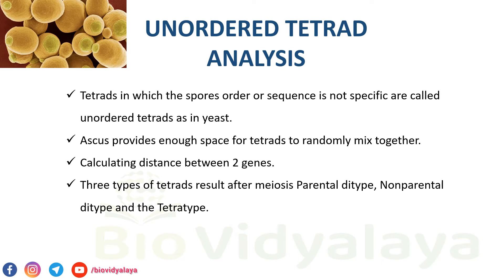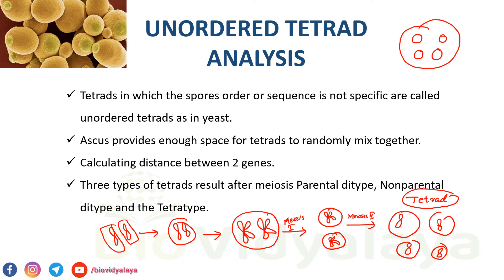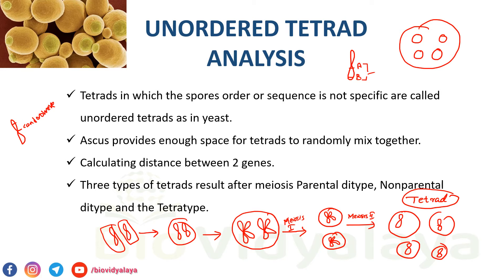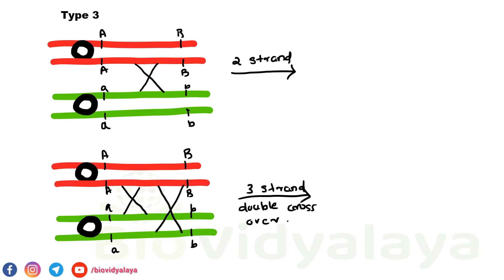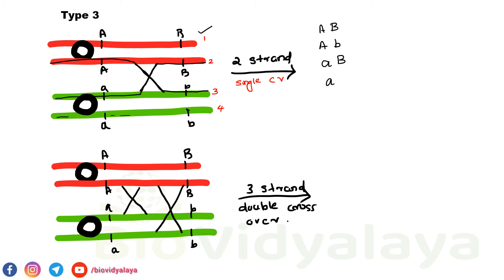Tetrad Analysis (Part 2): Unordered with question practice | Genetics | Lifesciences | CSIR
Unordered Tetrad analysis in yeast with example problem.
Tetrad analysis is used for gene mapping in case of haploid system.
In unordered tetrad analysis, we find out the distance between two genes. How to calculate map distance between 2 genes.

KEEP WATCHING...
THANK YOU FOR THE SUPPORT
Chithra

csir lifescience preparation
csir net lifescience lecture videos
csir lifescience preparation strategy
csir net important topics
Important topics of csir net lifescience
csir net lifescience classes in english
Welcome to BioVidyalaya!!!
Easy explanation of ordered tetrad analysis with problem.
Tetrad Analysis: a method of genetic analysis of lower haploid eukaryotic organisms like fungi. Basically, Tetrad analysis is used for gene mapping.
Tetrads are of two types:
Tetrads in which the spores are arranged according to the order in meiotic division are called ordered tetrads. This is observed in Neurospora. Whereas the order or arrangement is not specific are called unordered tetrads.

Here we are discussing about Ordered tetrad analysis in Neurospora along with an example problem & solution.

KEEP WATCHING...
Chithra

Understanding Tetrad Analysis
csir lifescience preparation
syllabus of csir net lifescience
Csir net part A
csir net exam updates
csir nt life science previous years question and answers
csir net video lectures
csirnet online classes
csir net lifescience lectures in English
csir net lifescience exam details
Gate biotechnology
Gate lifescience
IISc  entrance
DBT examv
csir net previous year questions
csir net previous yeat question discussion
csirnet online classes
Gate biotechnology
Gate lifescience
IISc  entrance
DBT exam